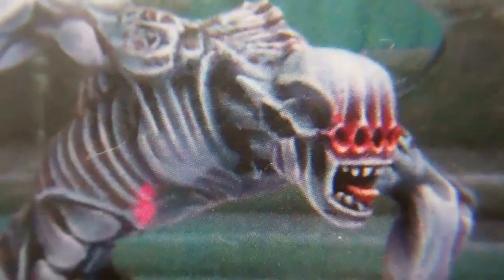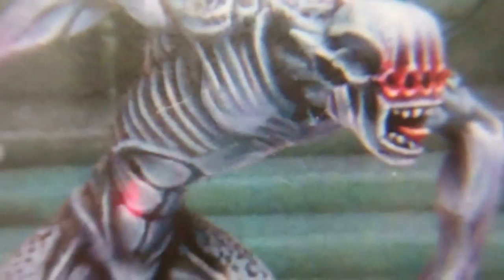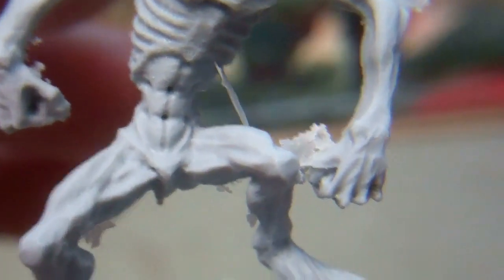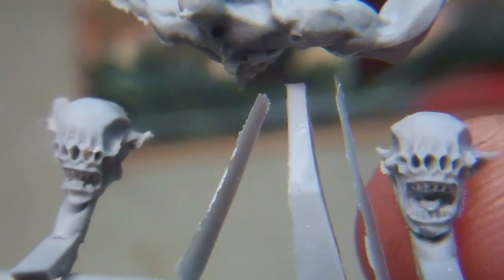Finecast Dark Eldar Ur-Ghul Unboxing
The new Dark Eldar Ur-Ghul Fincast Unboxed